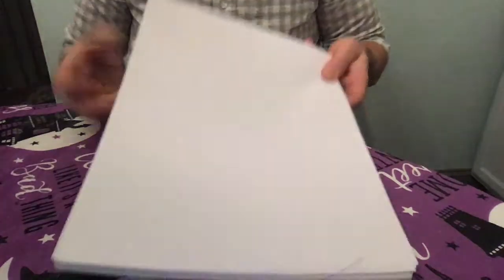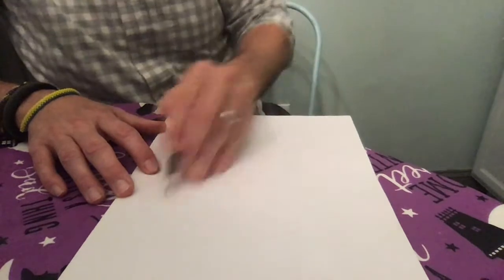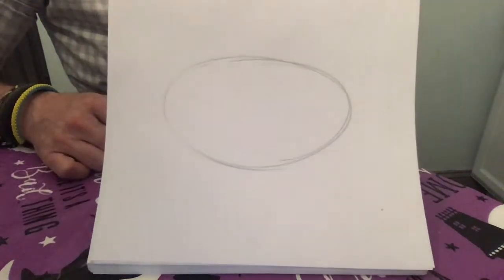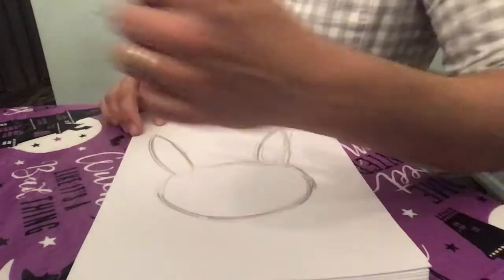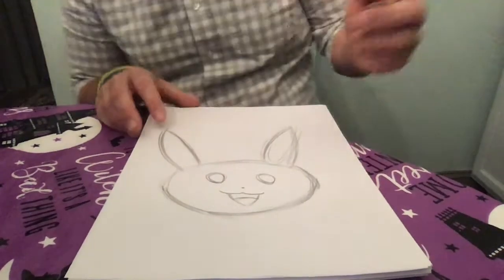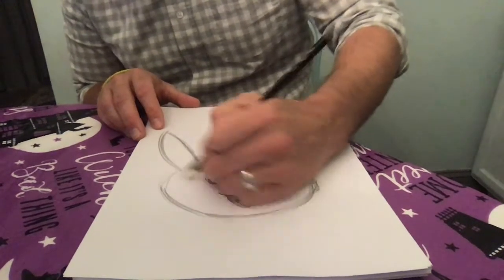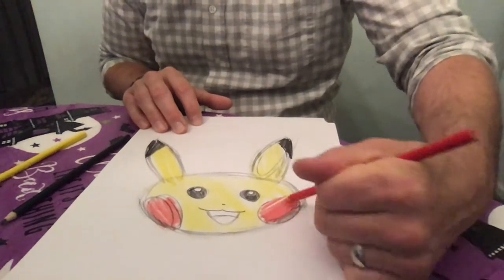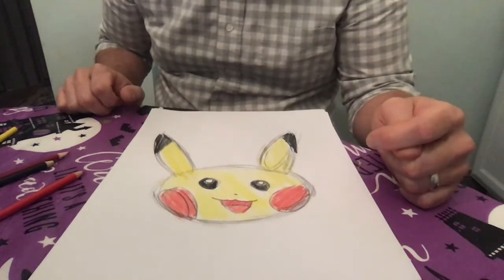Drawing tips with Mr Price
Let's practice drawing!